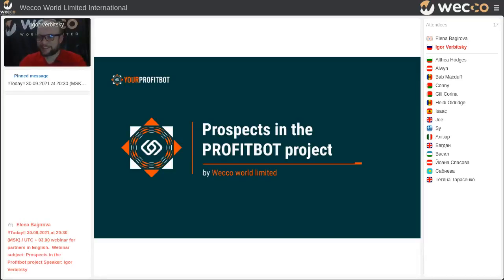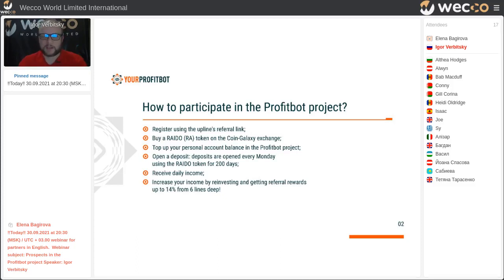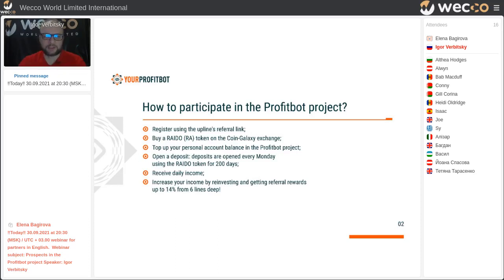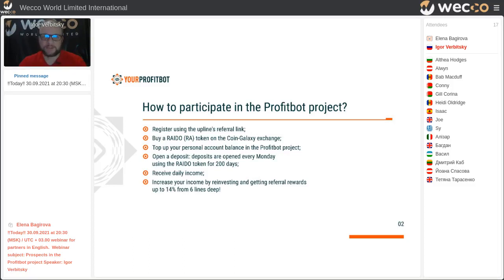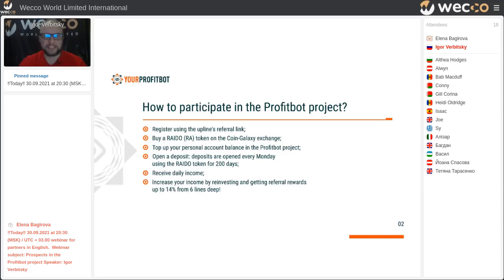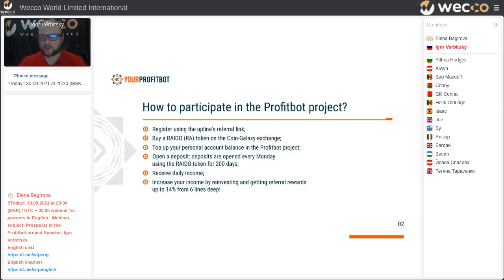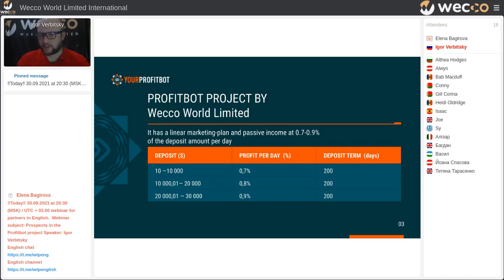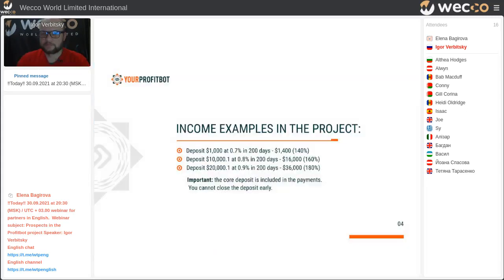Prospects in the Profitbot project. Igor Verbitsky, 30 09 2021